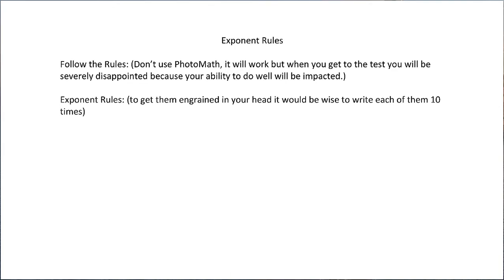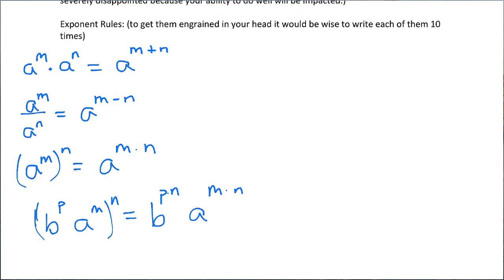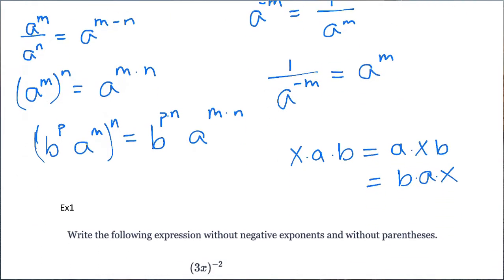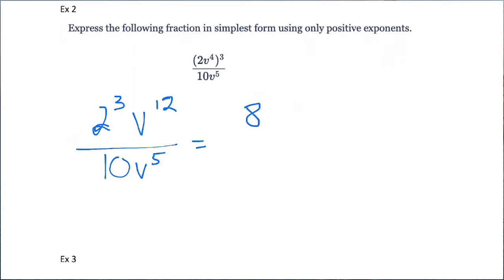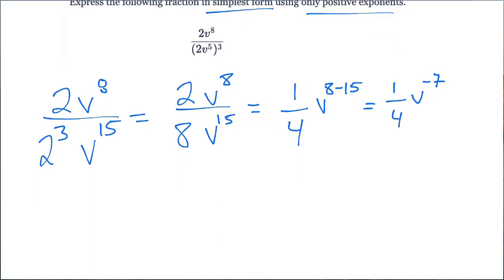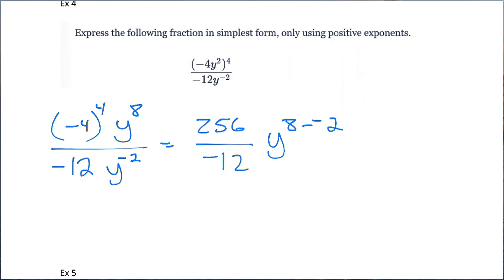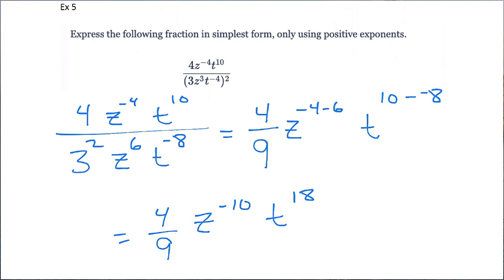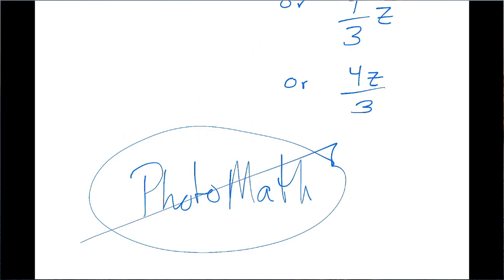Exponent Rules Day 2